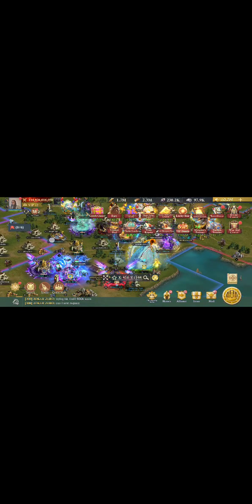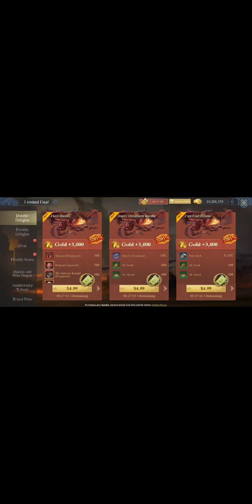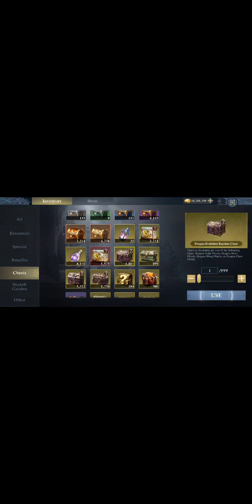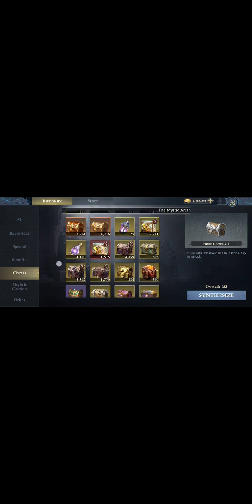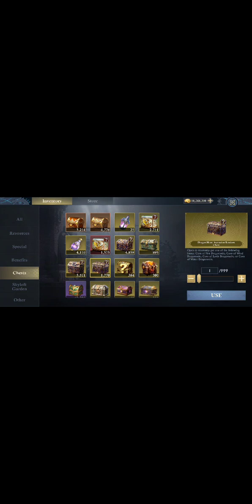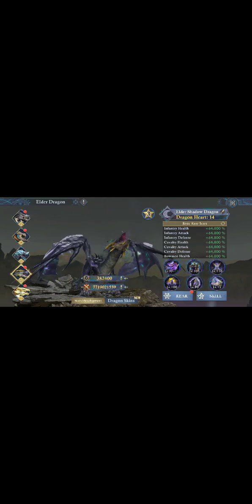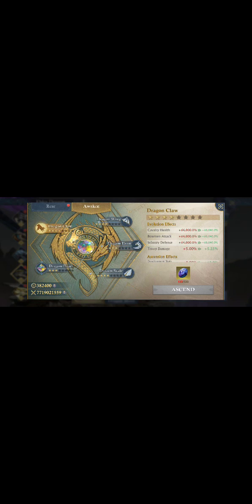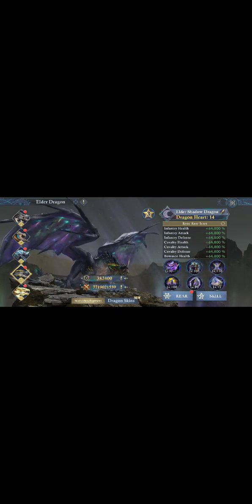king of avalon elder dragon chest explained